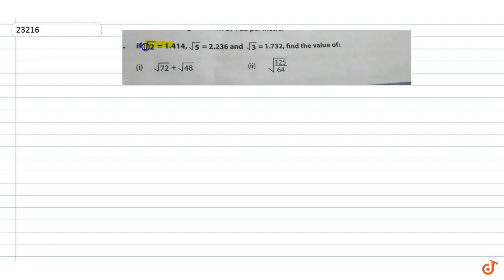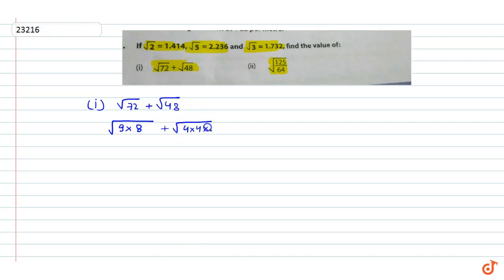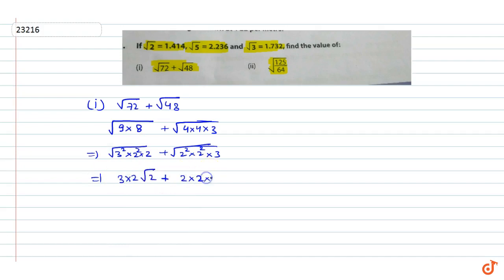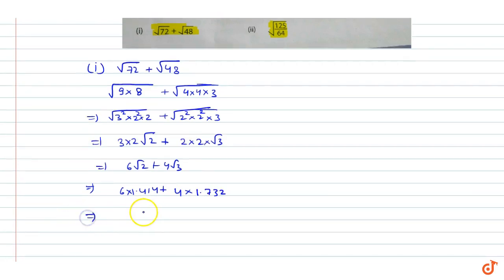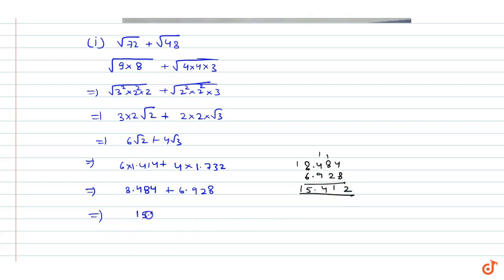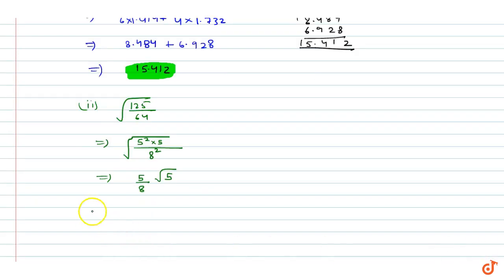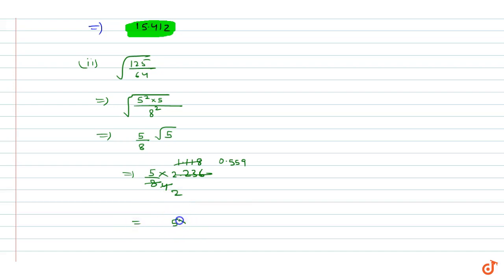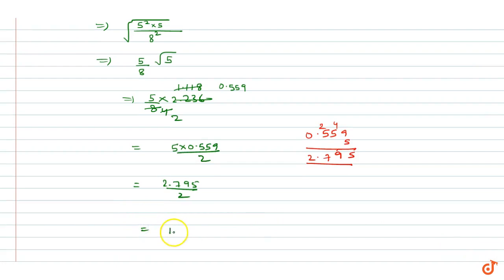If `sqrt(2)=1.414` and `sqrt(3) =1.732` find the value of sqrt(72)+sqrt(48)`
To ask Unlimited Maths doubts download Doubtnut If `sqrt(2)=1.414` and `sqrt(3) =1.732` find the value of sqrt(72)+sqrt(48)`